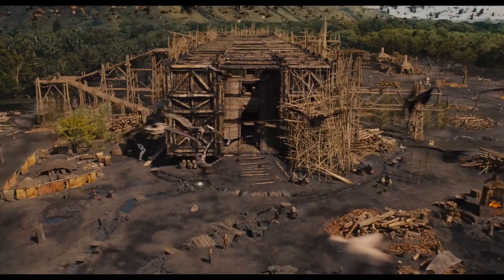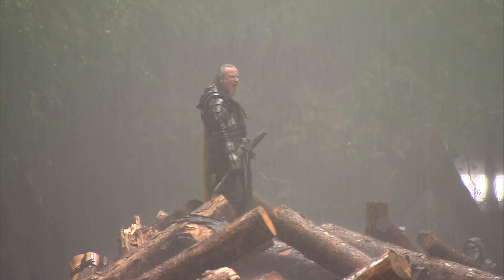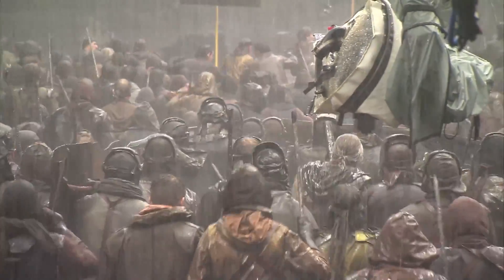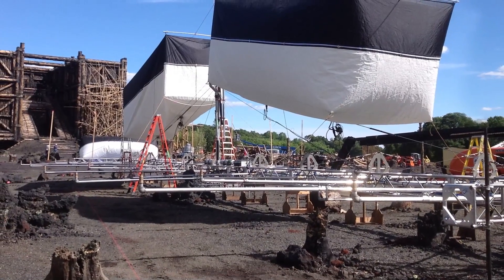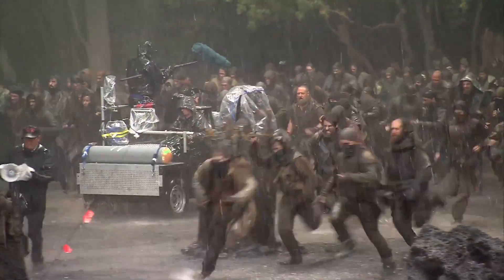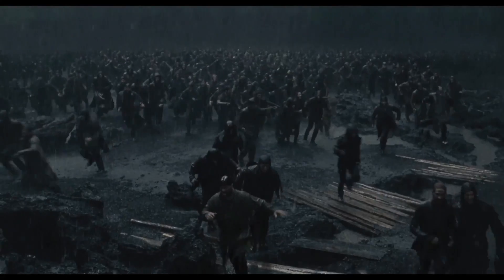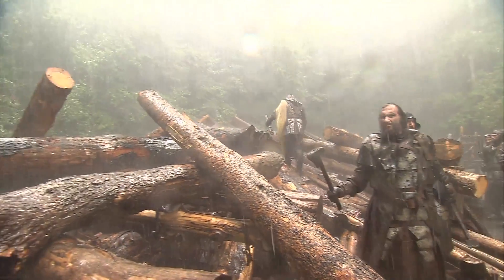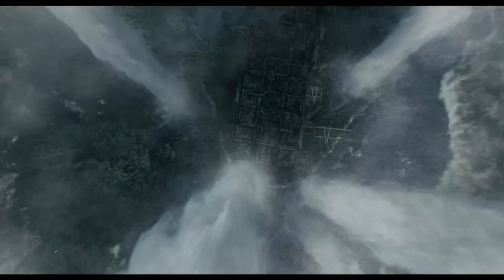Noah: Epic Rain System Controlled with a Single iPad App – Design FX - WIRED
And on the eighth day, we got apps. Fxguide’s Mike Seymour details the how the upcoming blockbuster, Noah, was able to control the mechanics of a giant custom rain machine in a studio that size of two football fields with the use of a single iPad app.